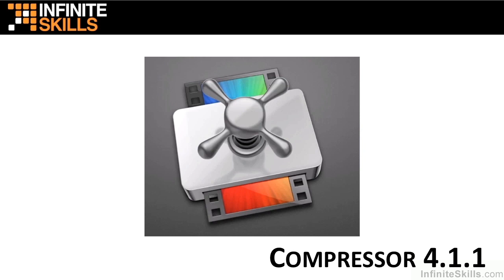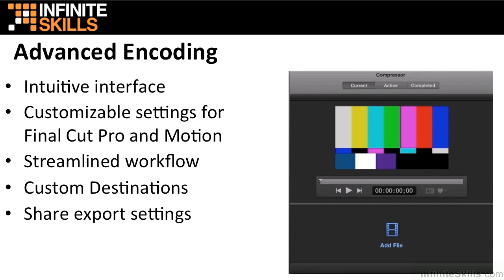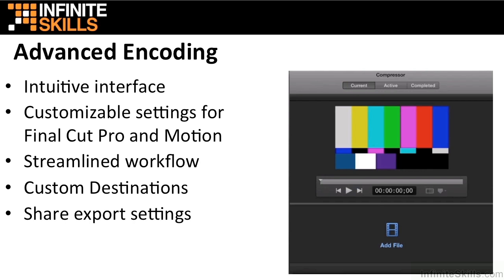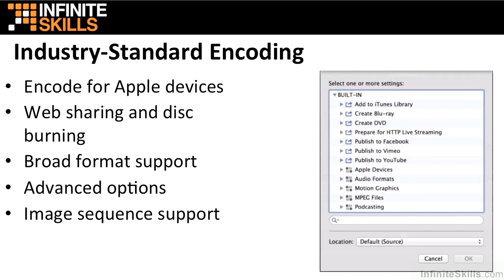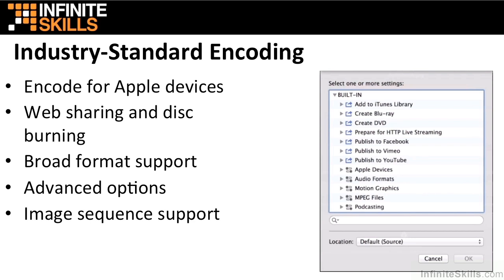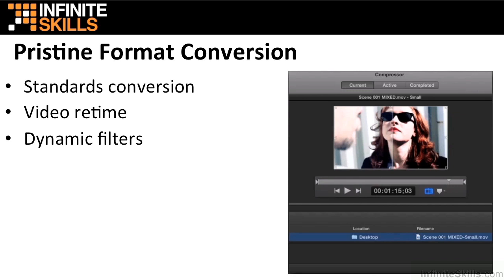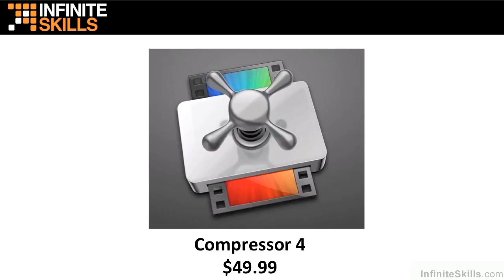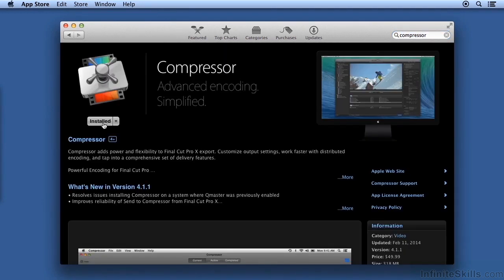Apple Compressor 4.1 Tutorial | What Is Compressor?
Want access to all of our Apple training videos? Visit our Learning Library, which features all of our training courses and tutorials

More details on this Apple Compressor 4.1 training can be seen This clip is one example from the complete course. For more free Apple tutorials please visit our main website. YouTube